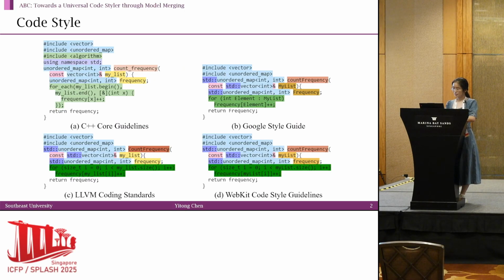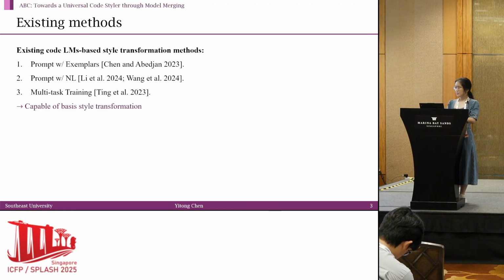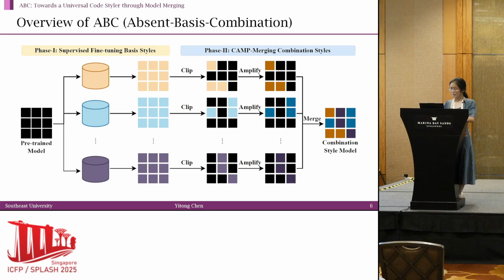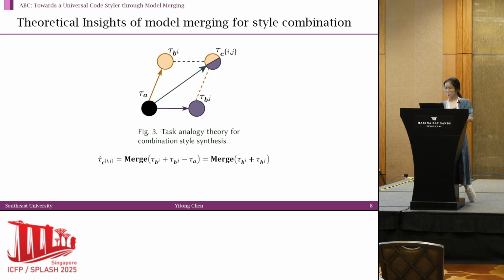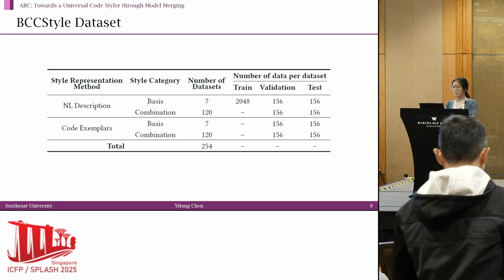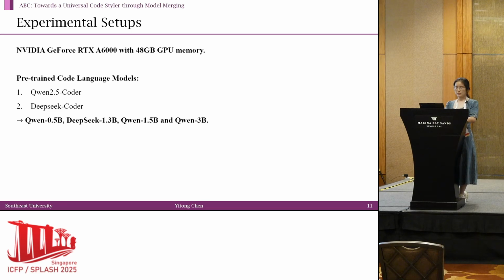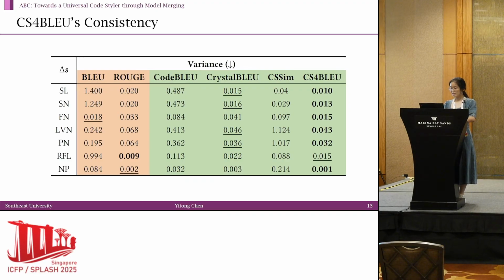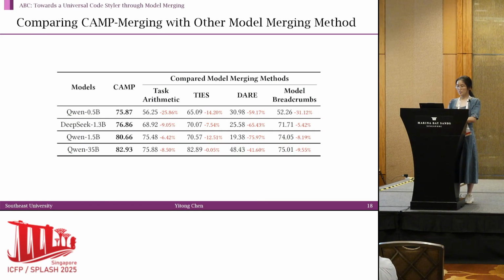[OOPSLA'25] ABC: Towards a Universal Code Styler through Model Merging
ABC: Towards a Universal Code Styler through Model Merging (Video, OOPSLA2 2025)
Yitong Chen, Zhiqiang Gao, Chuanqi Shi, Baixuan Li, and Miao Gao

Abstract: Code style transformation models built on code Language Models (code LMs) have achieved remarkable success. However, they typically focus on basis style transformations, where the target style follows a single criterion, and often struggle with combination styles, where the target style involves multiple criteria. In practice, style guides encompass multiple criteria, making the lack of effective combination style transformation a major limitation to their real-world applicability. In this paper, we propose Absent-Basis-Combination (abbreviated as ABC), a novel framework for code style transformation that significantly improves combination style transformation and overcomes the limitations of existing approaches. We implement four variants of ABC with parameter sizes of 0.5B, 1.3B, 1.5B, and 3B, demonstrating consistent superiority over existing approaches across all model sizes in both basis and combination style transformations. Specifically, ABC achieves performance gains of up to 86.70%, and remains superior even when baseline approaches use three times the parameters. Furthermore, to address the lack of high-quality datasets and evaluation metrics, we construct and release a new style transformation dataset, Basis & Combination Code Style (abbreviated as BCCStyle), and introduce Code Sequence, Syntactic, Semantic and Stylistic BLEU (abbreviated as CS4BLEU), a novel code similarity metric that surpasses existing metrics in accuracy and consistency.